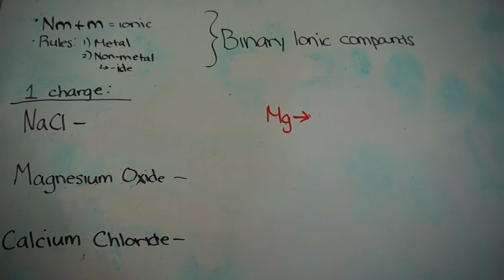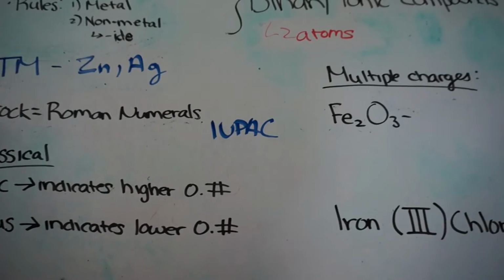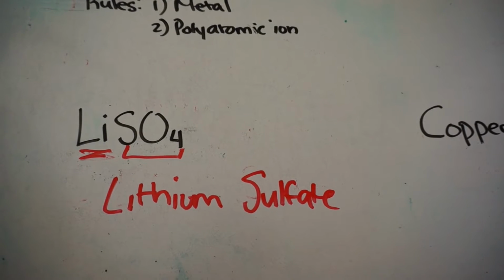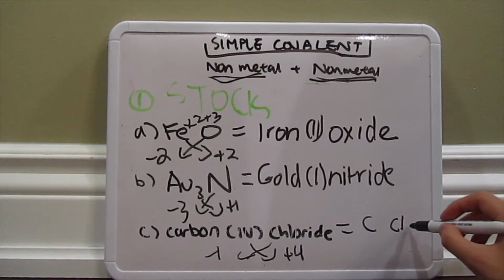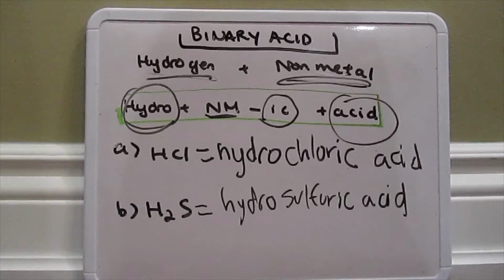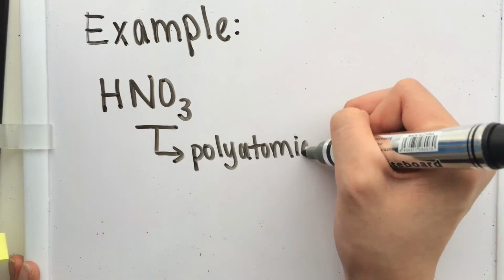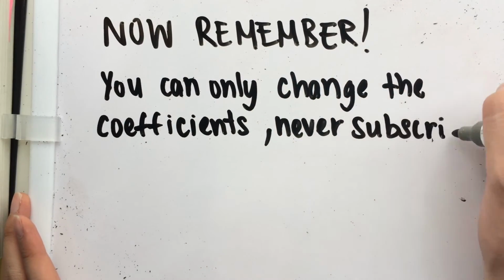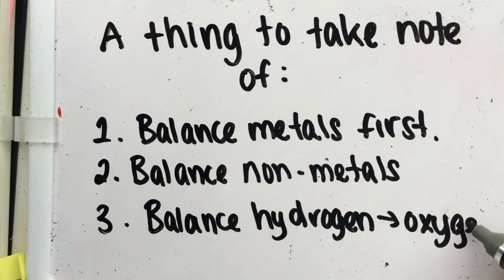Nomenclature and Balancing Equations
By: Wynnie Zhao, Jayshree Bhargava, Julie Vo